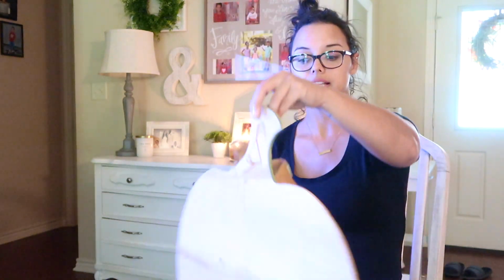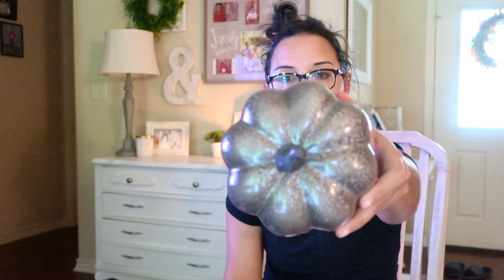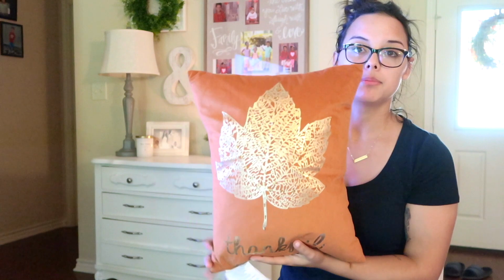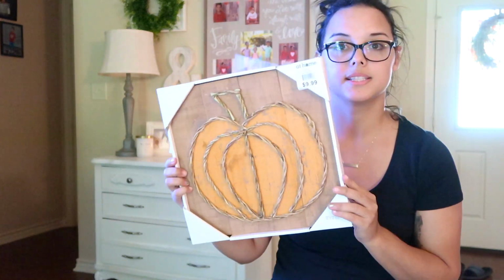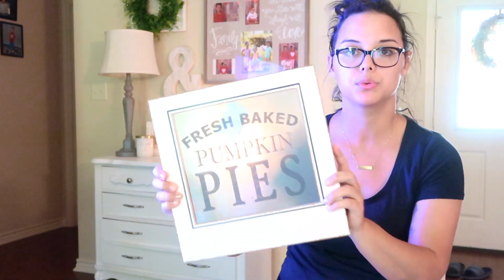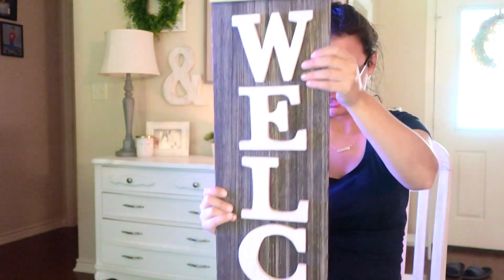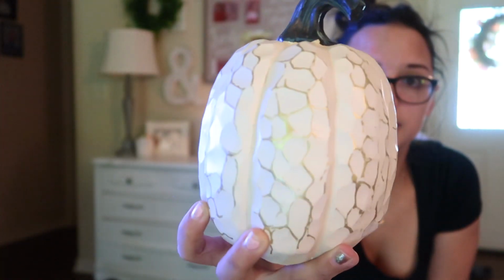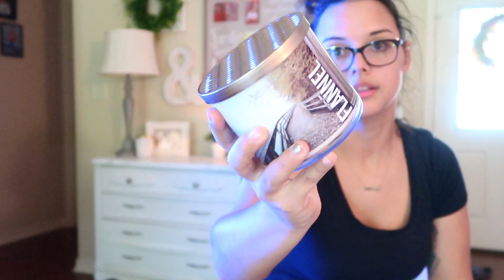FALL HOME DECOR 2017 & DECORATE WITH ME | HAUL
Im so excited about this video, I love decorating my home & decorating for fall makes it 100 times better! In this video I show you all of the fall deco that I had from previous years plus what I gathered this year! I hope you find some inspiration from this and things you might want to pick up! Everything will be below :)

**Decorating starts at 19:50**

Stores I shopped at:
-Target
-At Home
-Michaels
-Bath & Body Works
-Big Lots
-Hobby Lobby

A little bit about us: Joel is my husband, my name is Megan & we have 3 kids-Jaedyn (8) Kaedynce (6) and Carsyn (2) We live in Texas and have been married for 6 years (7 in December) !

We have TONS of things we are wanting to post, so don't miss out!

My planner channel: YouTube.com/love2planxo

**All items were purchased with my own money & all opinions are my own**